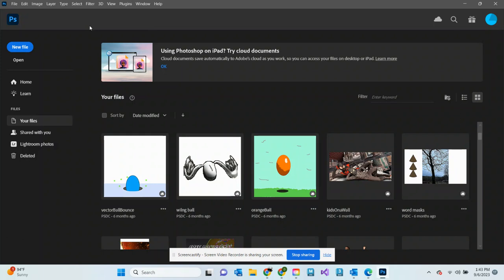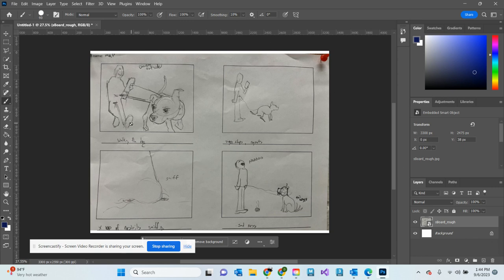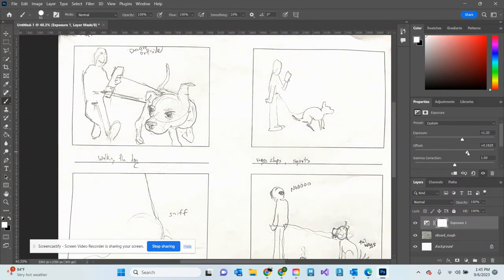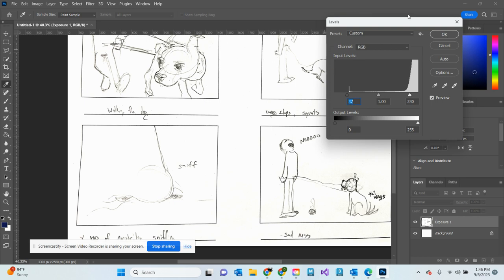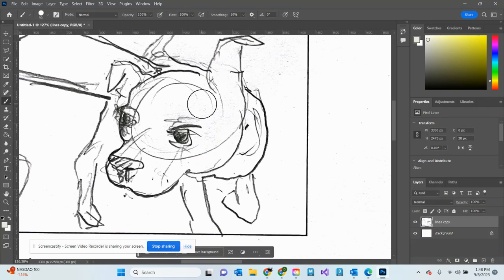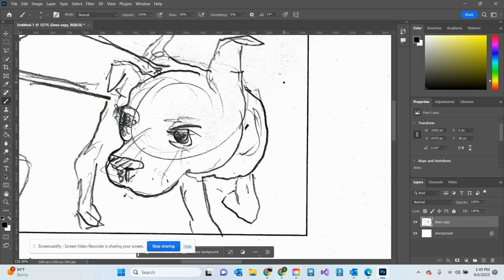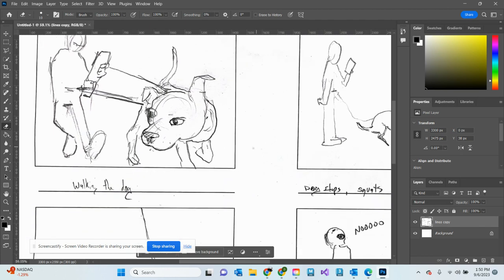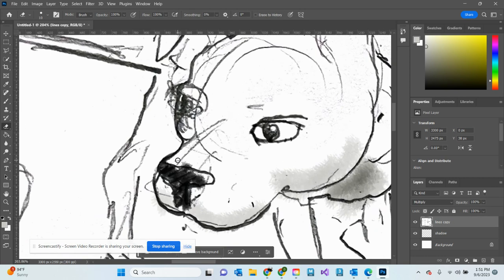Sketch Cleanup in Photoshop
Intro lesson for cleaning up pencil sketches in Photoshop.